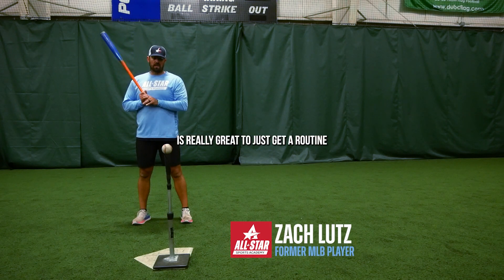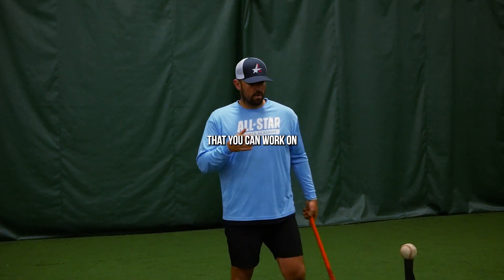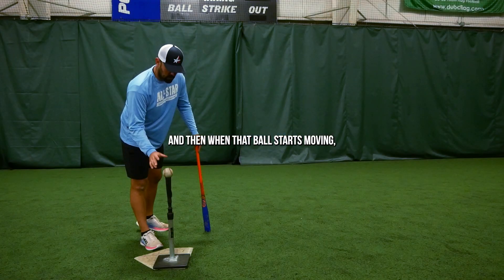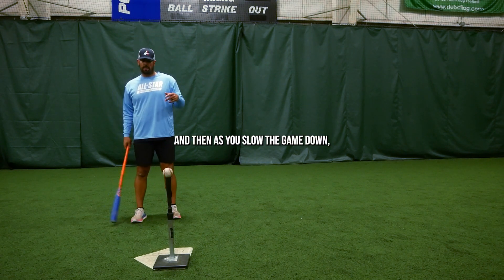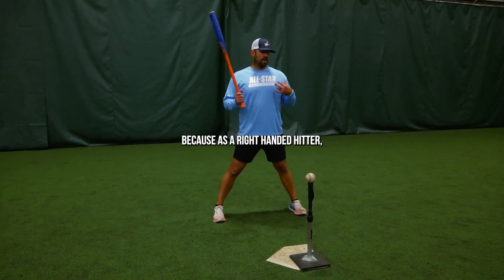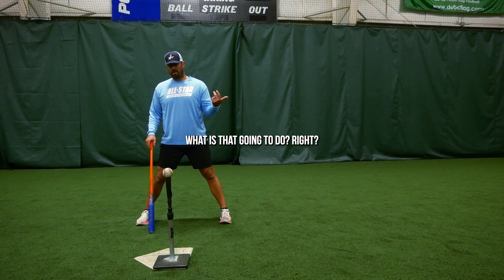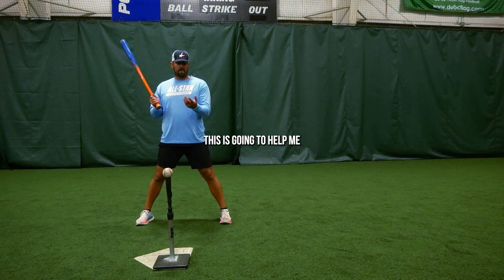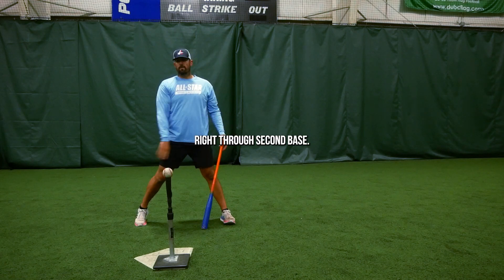The Importance of Tee Work with Zach Lutz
Former New York Mets player Zach Lutz breaks down the importance of tee work in this all new All-Star Drill Series video!